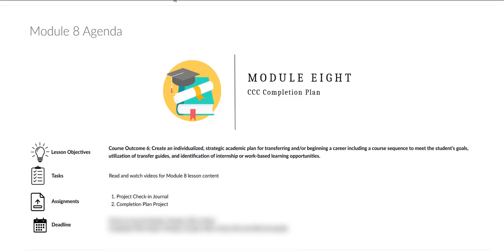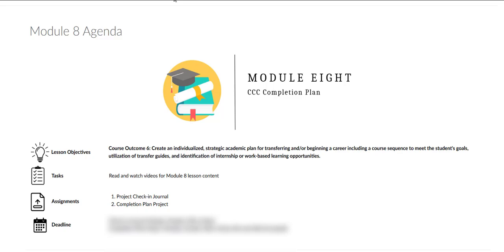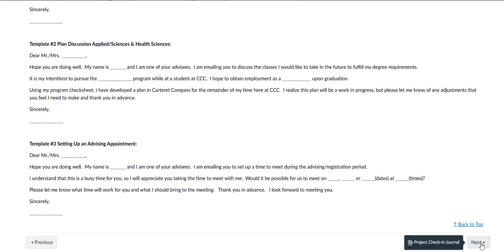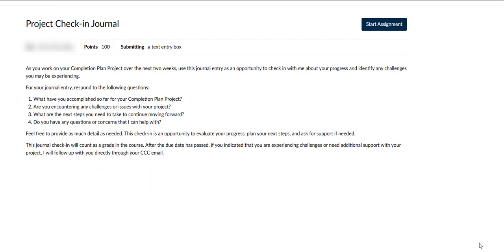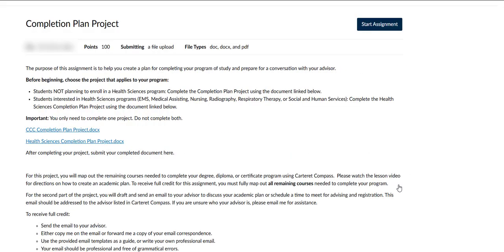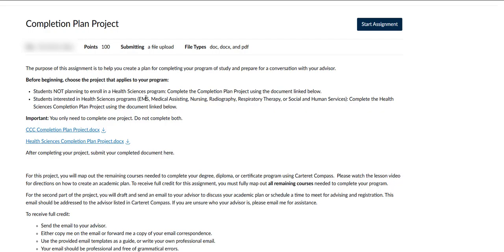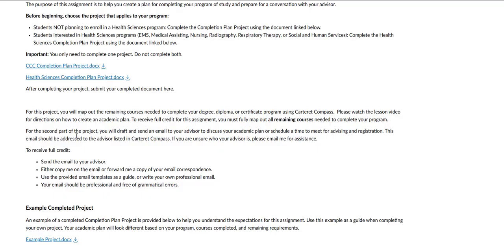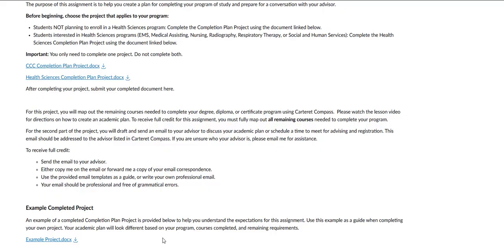Module 8 Overview